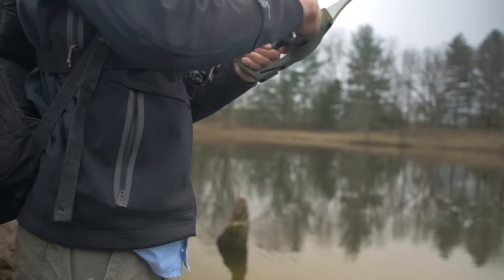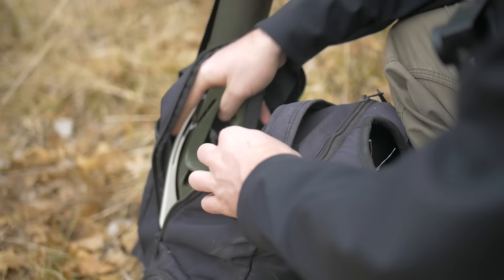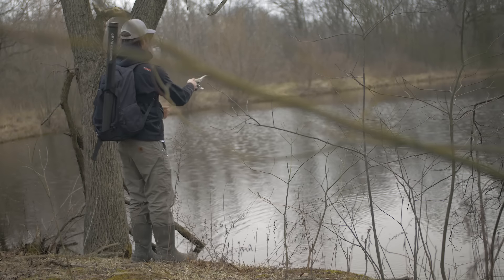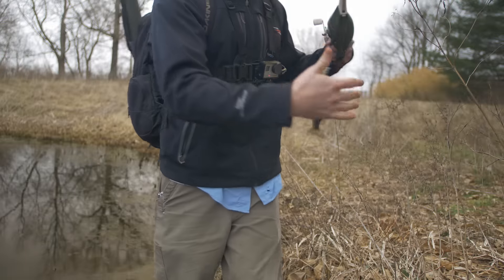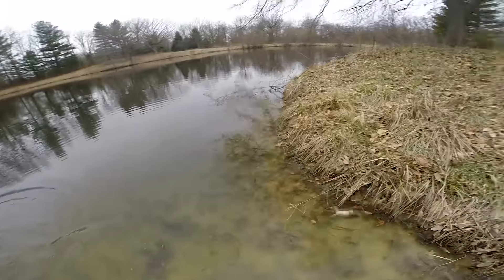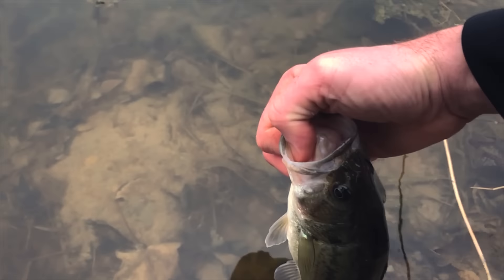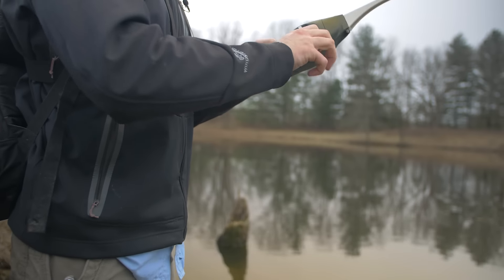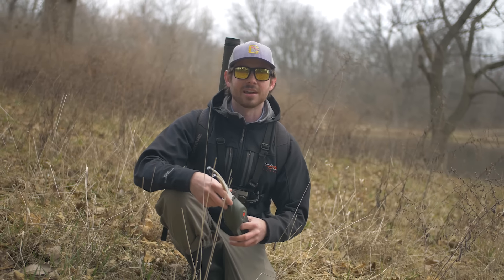COOLEST Fishing Gadget Ever!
This gadget is awesome!

Fishing Gear*

Camera Gear*